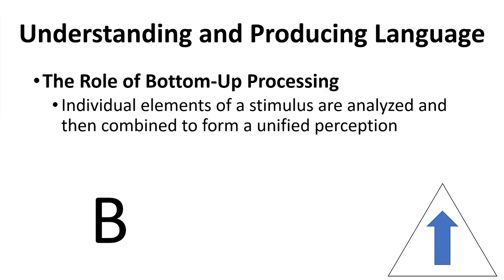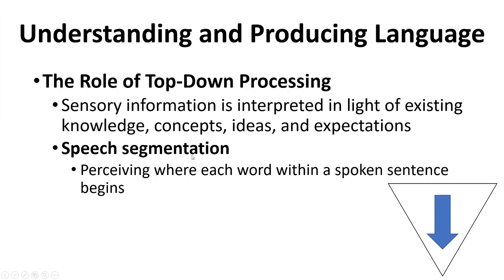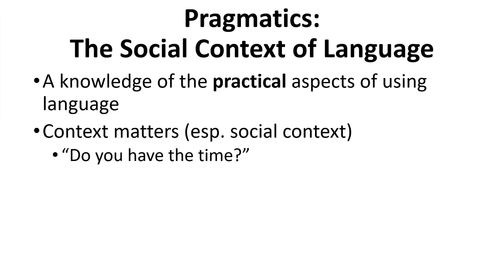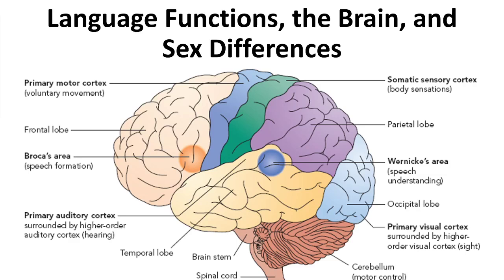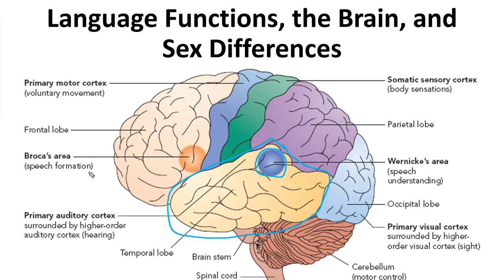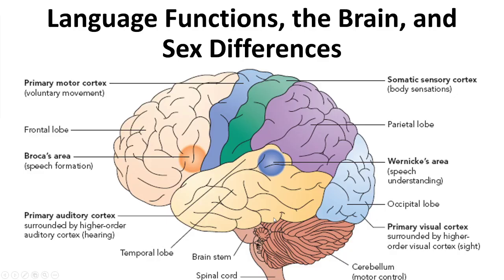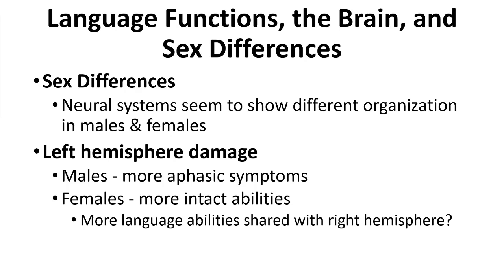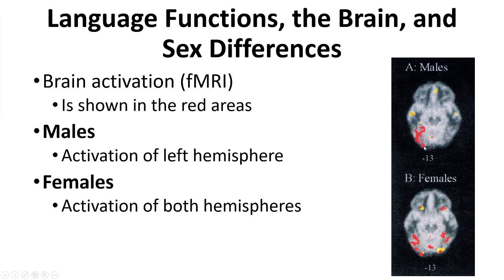Chapter 9 - Part 2